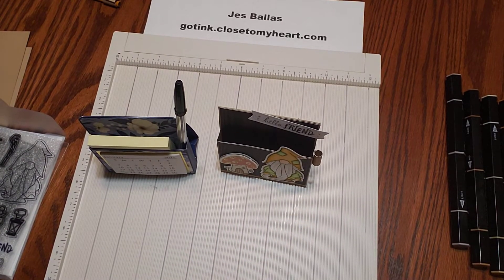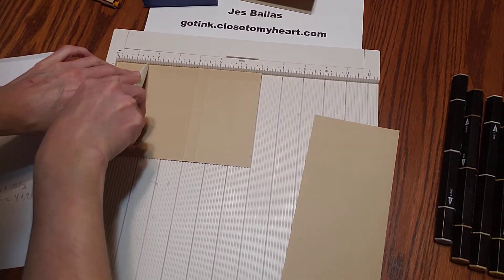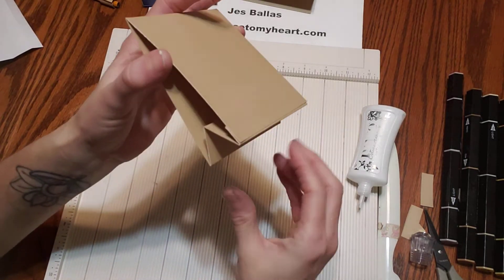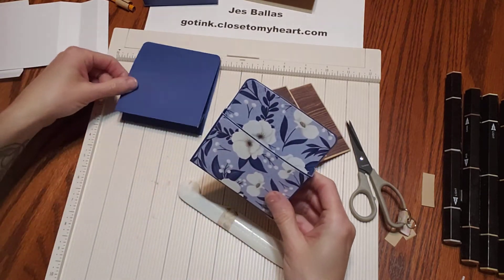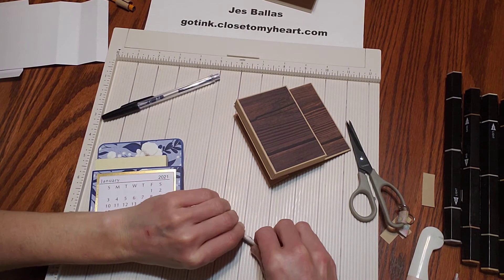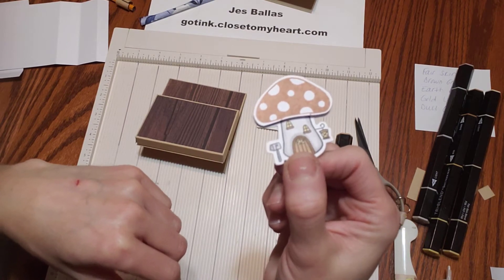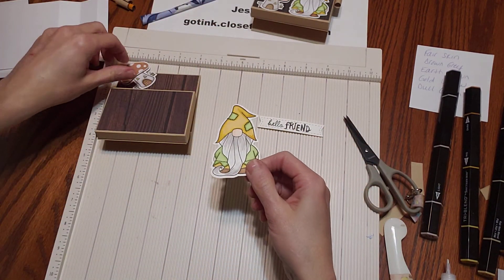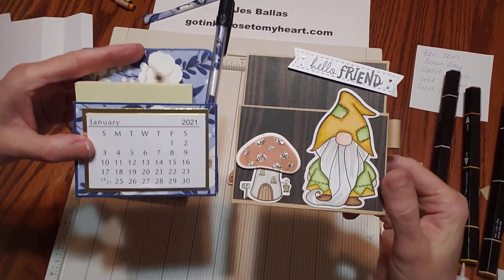Post It Easel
January's Stamp Club made these super cute post it note easels. Follow along & learn how easy it is to create them!